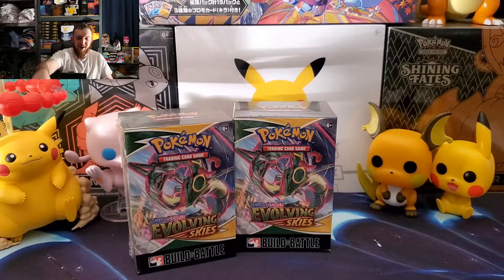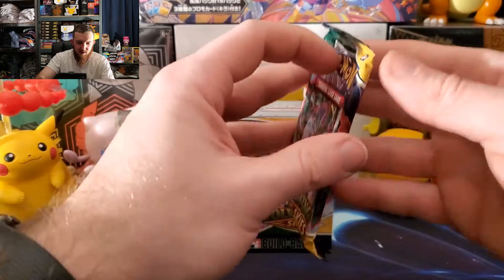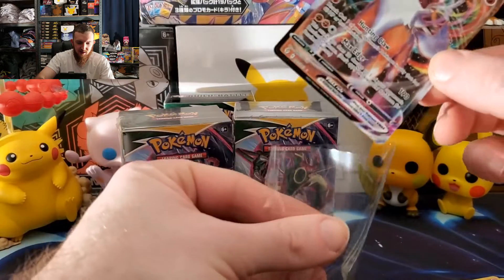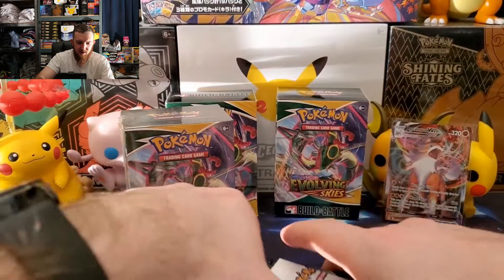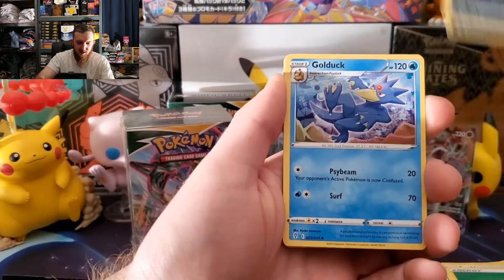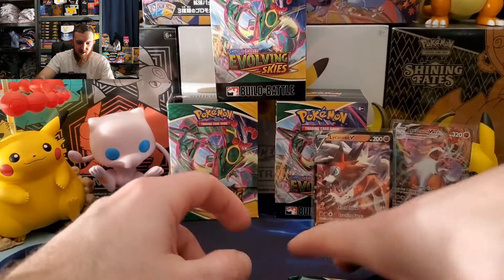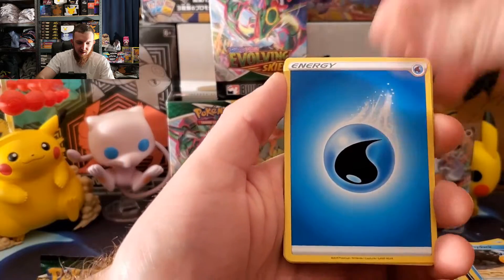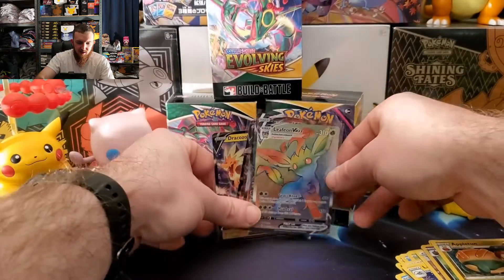Opening Three Evolving Skies Build and Battle Boxes!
Opening up three evolving skies build and battle boxes trying to secure all four of the promos for our binder. Got some great pulls on top of the new promos!

Make sure to check out my daily pack openings on tiktok and instagram @boclutchcards